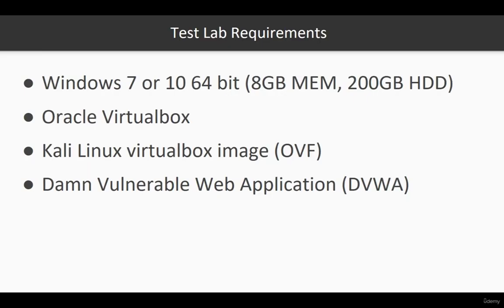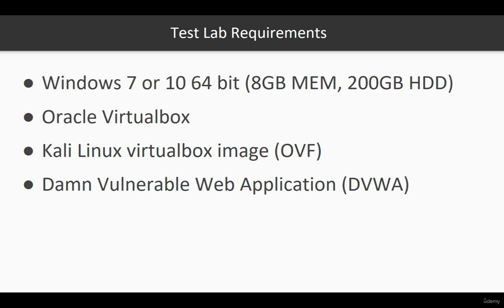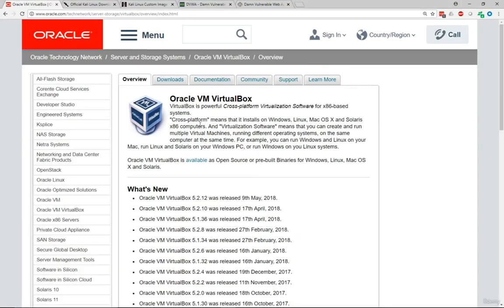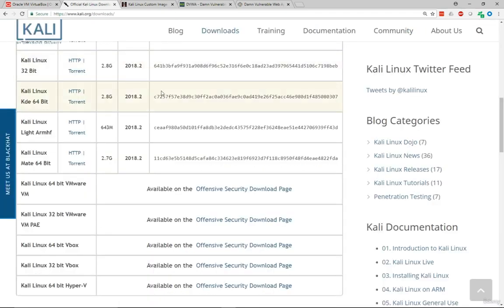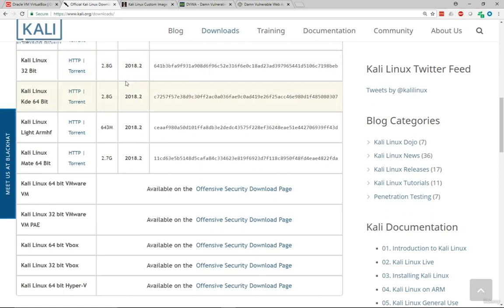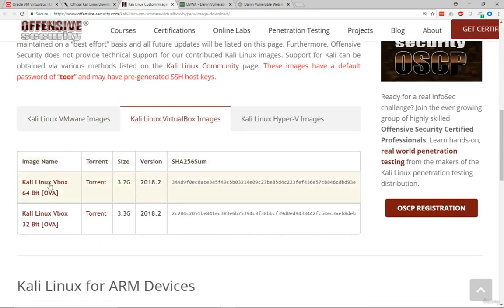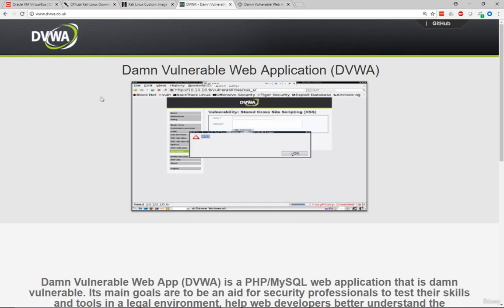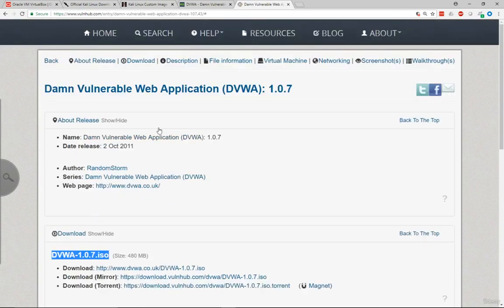7 July 2022